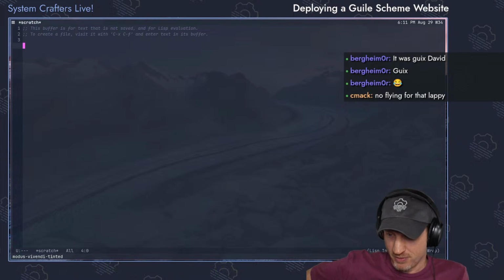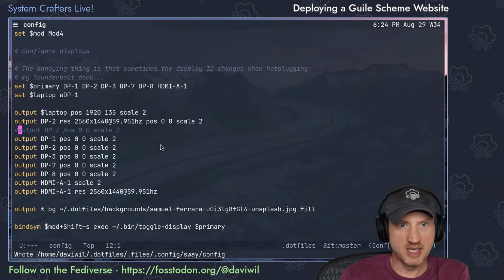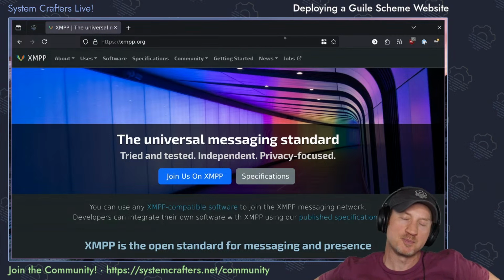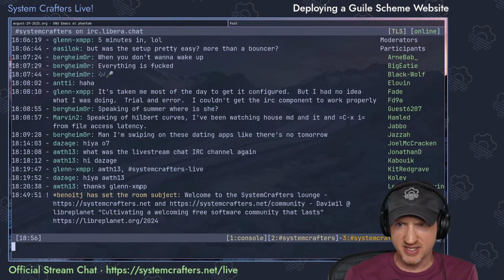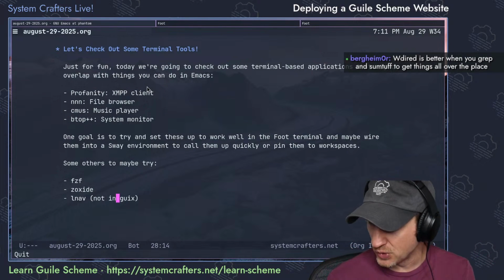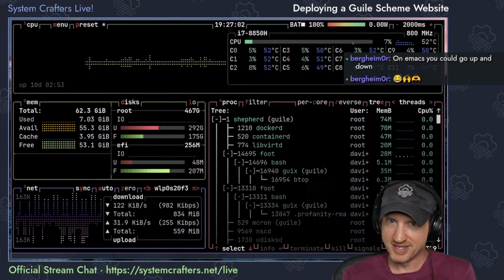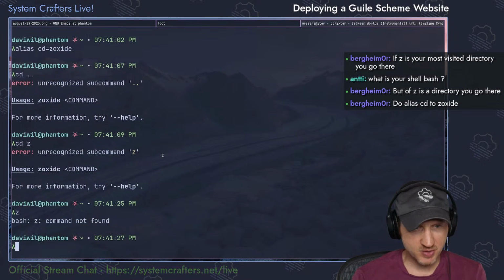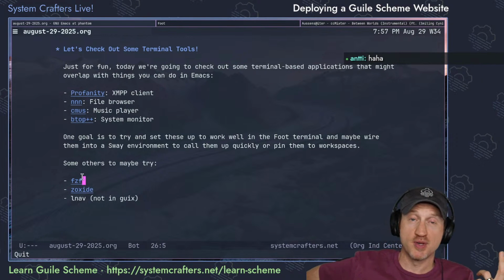Terminal Tools for Text Titans - System Crafters Live!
In this stream, we'll take a look at a few interesting apps that enable you to chat, play music, browse files, and monitor your system all from the comfort of your terminal emulator.

We'll also try to come up with some useful ways to integrate these tools into a Sway desktop environment with the Foot terminal emulator!